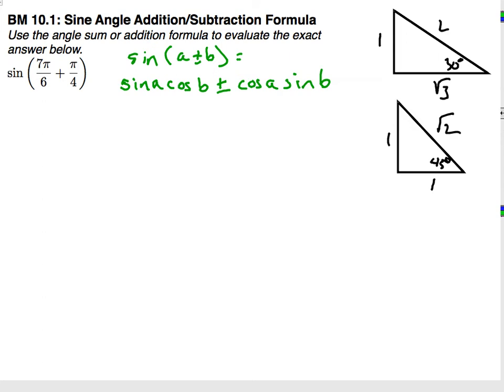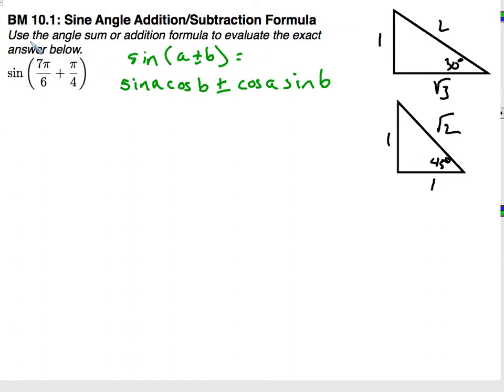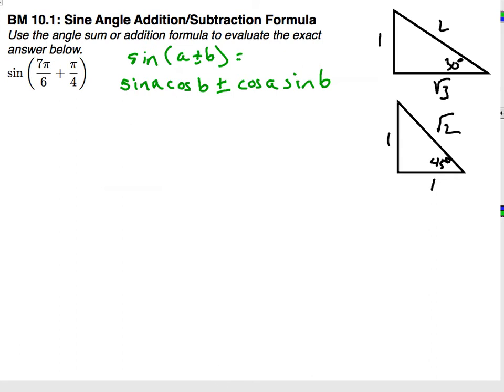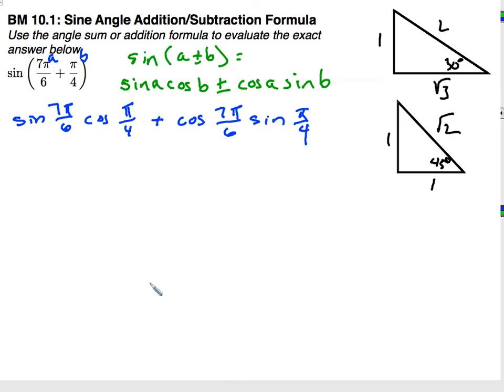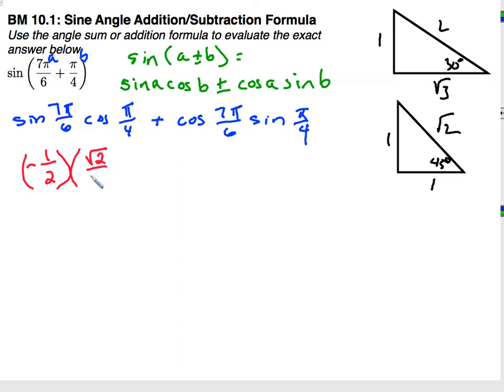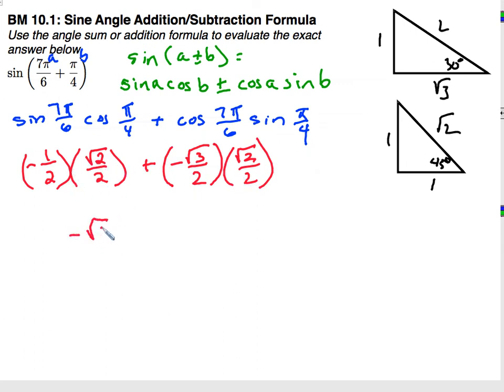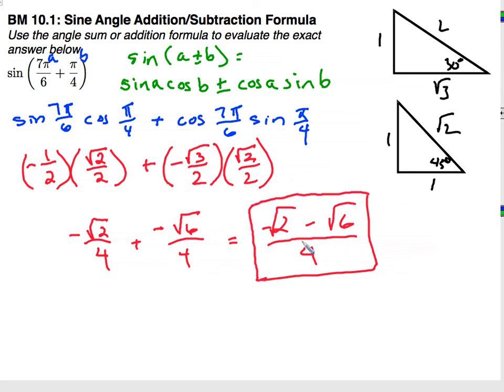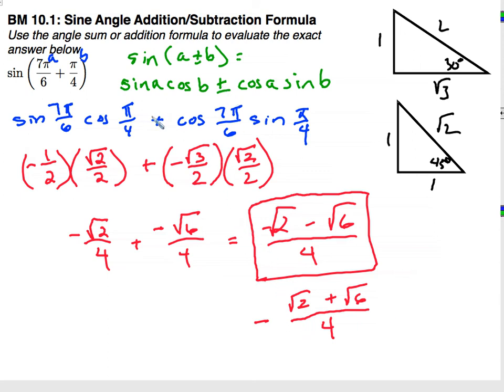PrecalcCast: Sum and Difference Formula for Sine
Use the sum and difference formula for sine to find exact values of non-special angles.  Mr. Fjelstrom's benchmark 10.1 and CA Trig standard 10.0.